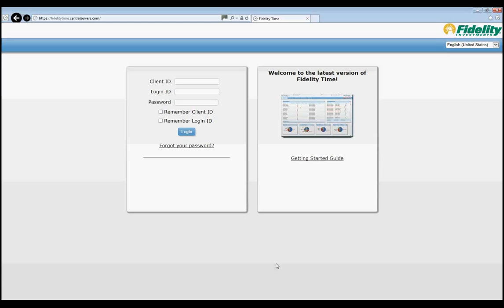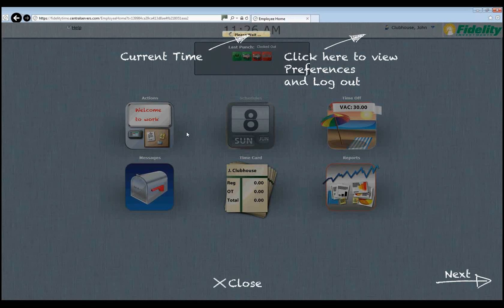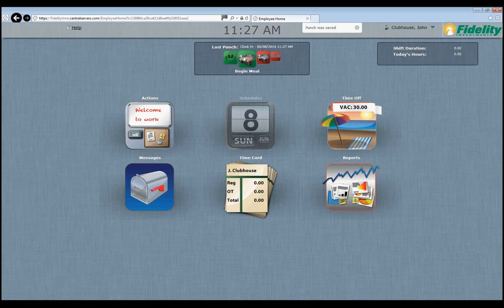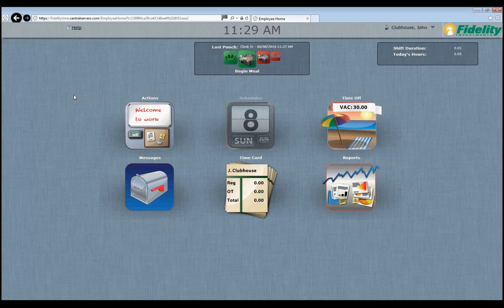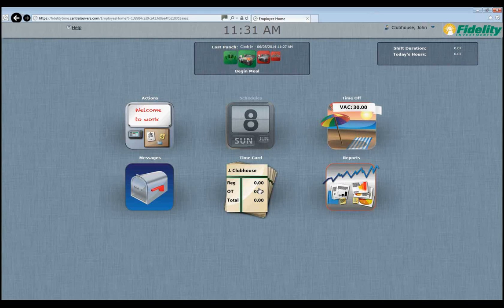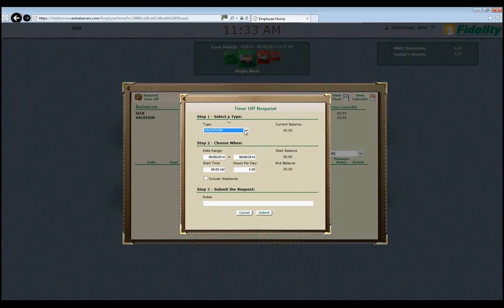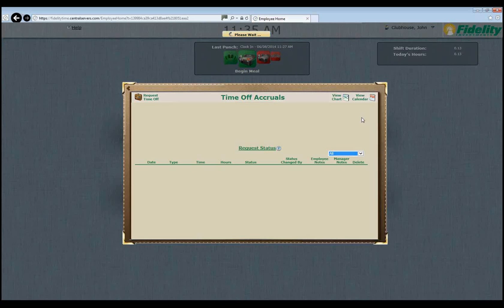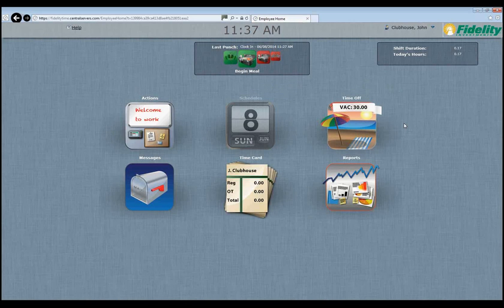Fidelity Time Training for Hourly and Jun 08 2014 11 23 35 AM